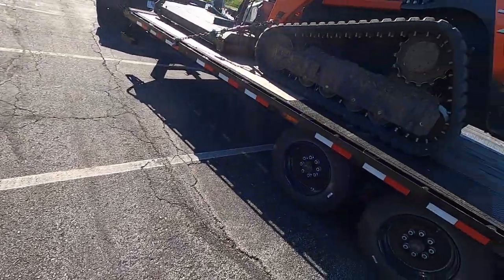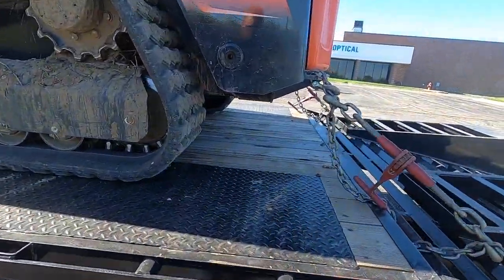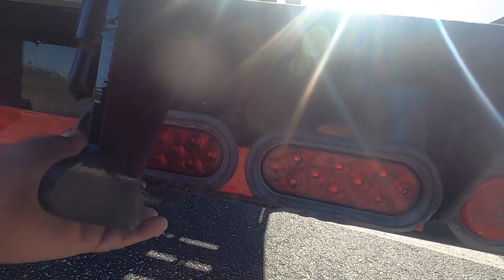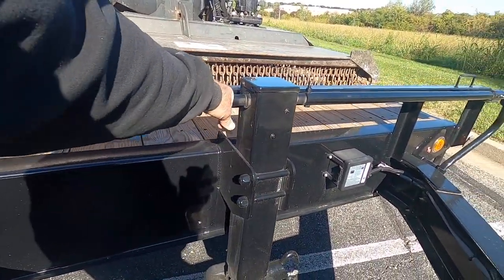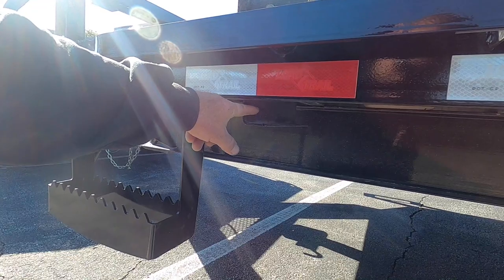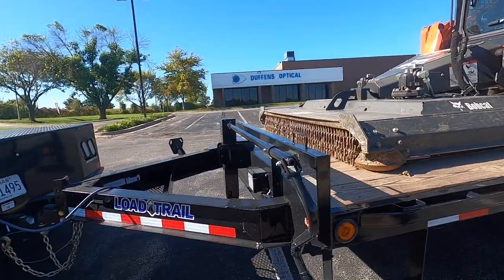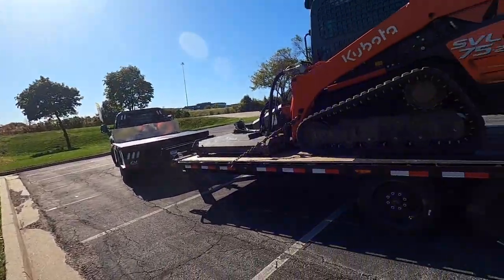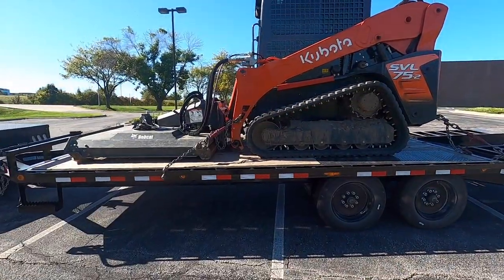My 18K trailer. Its the only trailer I use anymore.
Ive had some people ask me about an old video of an older trailer I had. Well its been gone for awhile. This is a Loadtrail 18K deck over trailer. It has 2 8K axles.

I can tell you I will never own a trailer without having at least 8K axles again. the breaks alone are worth it. It basically has 10K brakes.